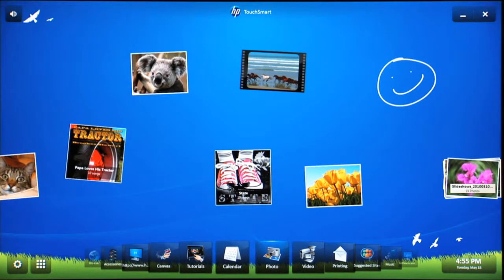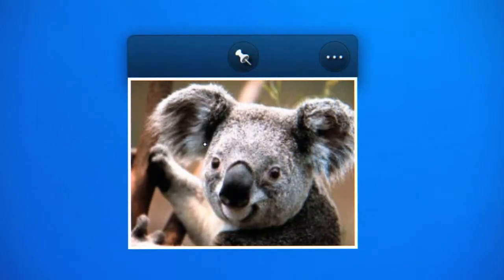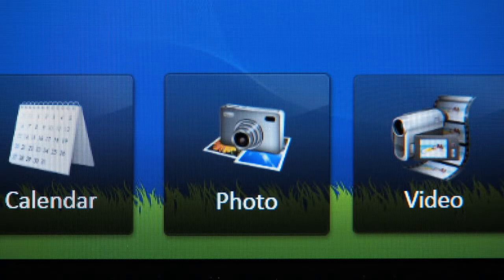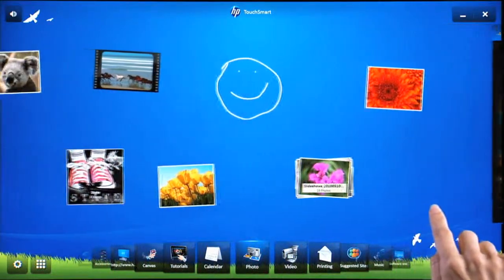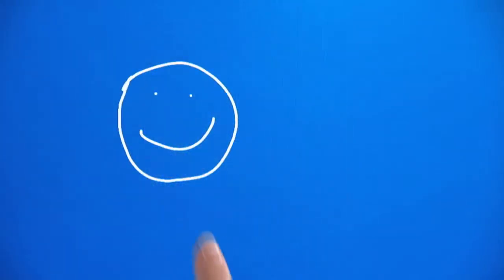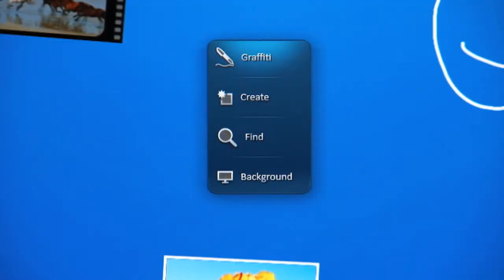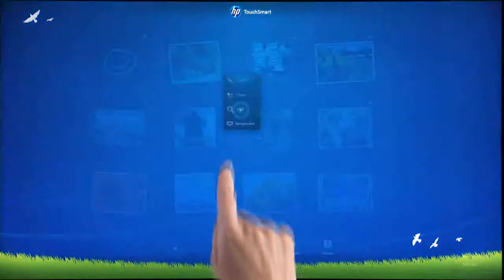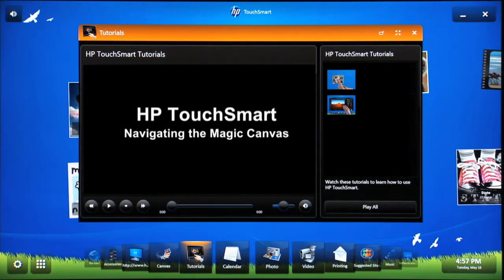HP TouchSmart 4.0 [ Magic Canvas 탐색 ]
HP 터치스마트 4.0의 매직캔버스 탐색 기능을 알기쉽게 설명한 자습서 동영상